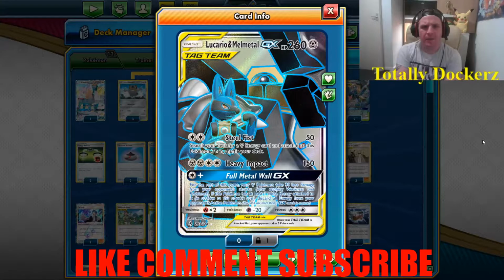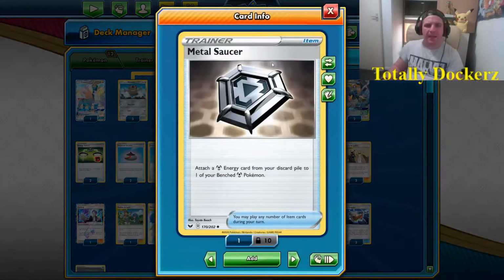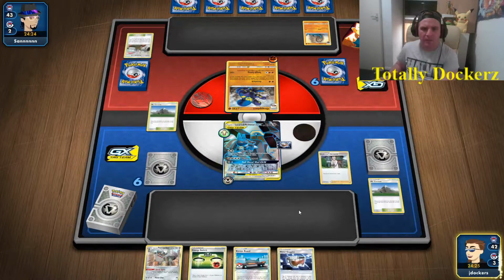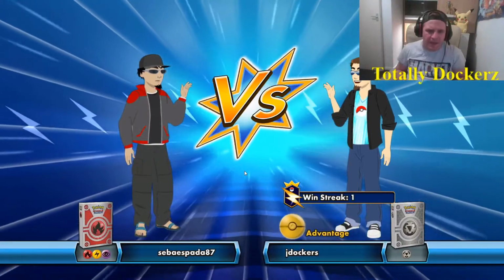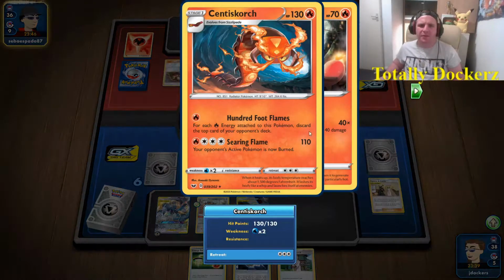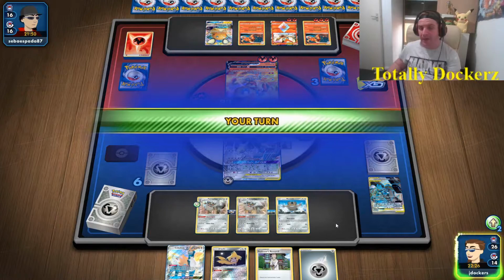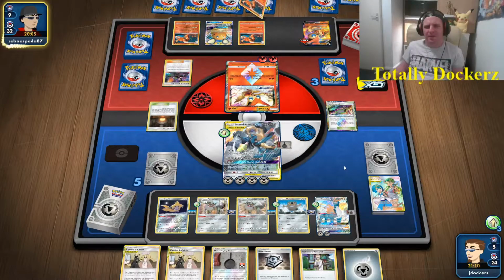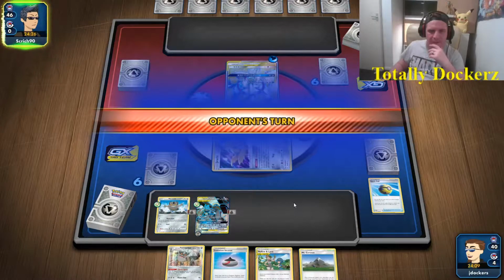Lucario Melmetal, META Fighter?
So its the karate fox and a lumbering tank. They show up, bulk up and smack for 2 hit KOs.

With Sword and Shield support, these 2 have what it takes.